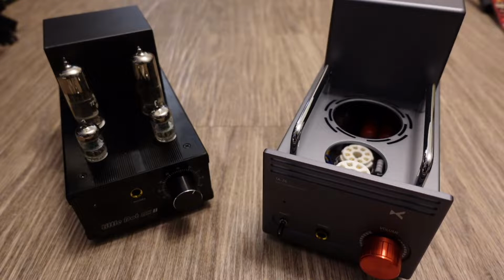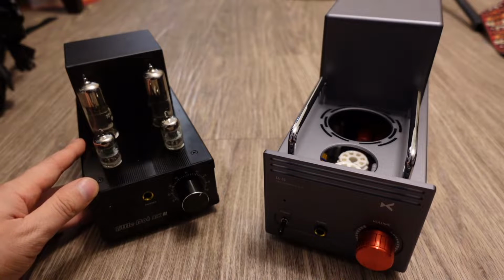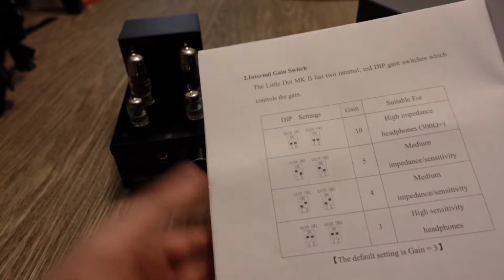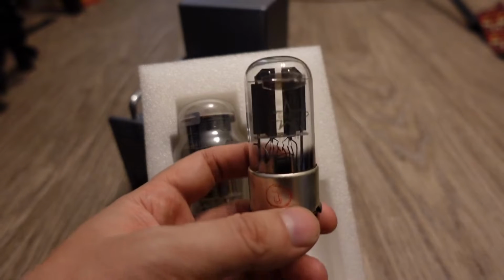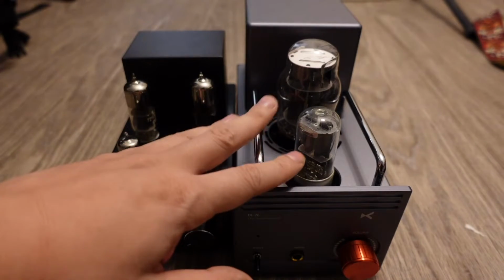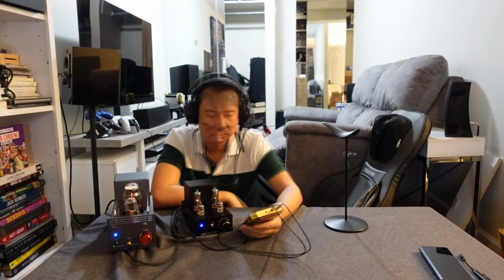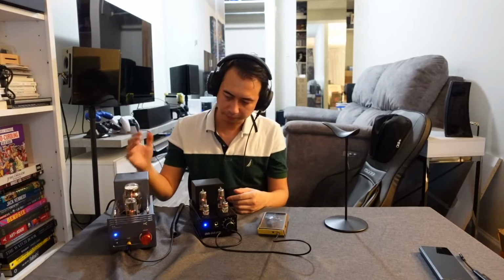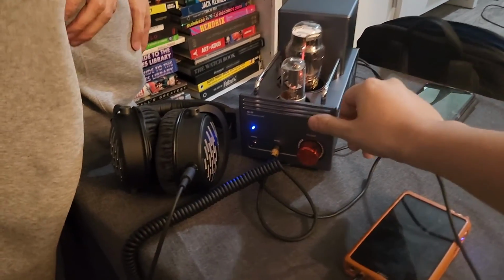Little Dot MKII vs xDuoo TA-26 OTL tube headphone amplifier overview + comparison